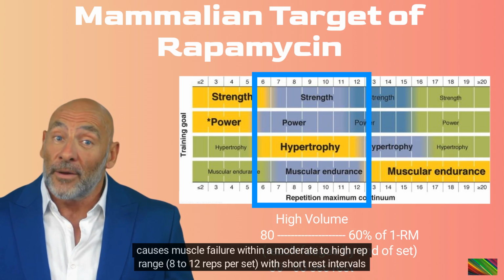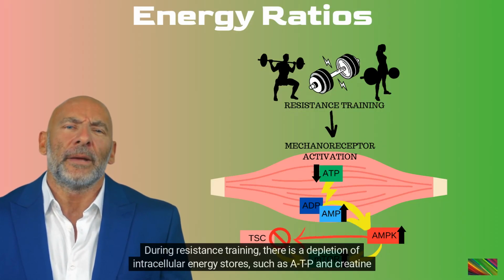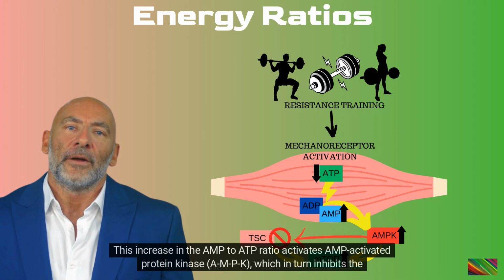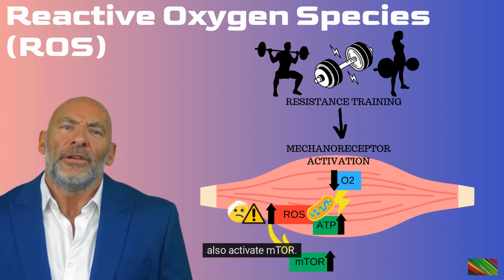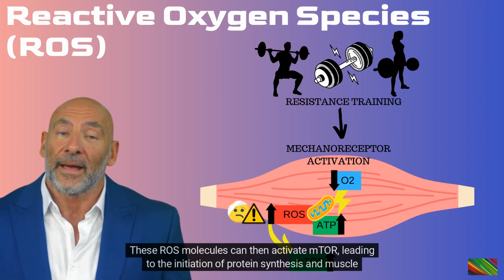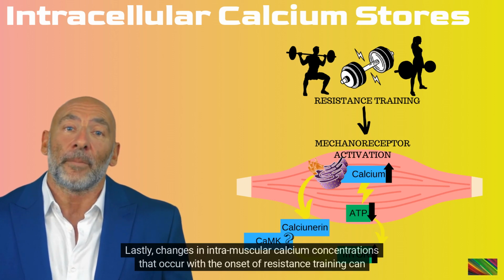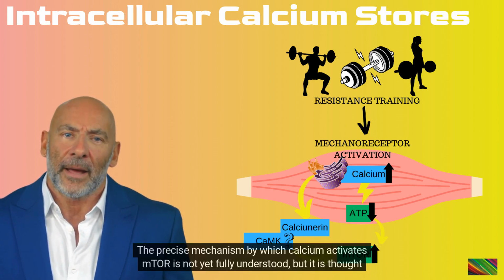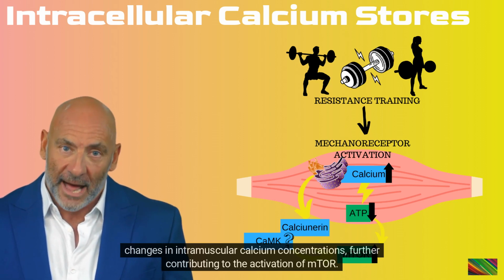The Science of Muscle Hypertrophy The Role of mTOR in muscle growth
Welcome to the Exercise Physiology Hub, where we explore the latest topics in the field of exercise science. In this video, we delve into the science of muscle hypertrophy and explore the role of mTOR in muscle growth. We'll take a deep dive into the physiological mechanisms involved in muscle growth, including the activation of mTOR as well as the importance of proper recovery and nutrition for maximizing muscle hypertrophy. Whether you're an exercise science major or a fitness enthusiast, this video is packed with valuable information to help you achieve your muscle growth goals.